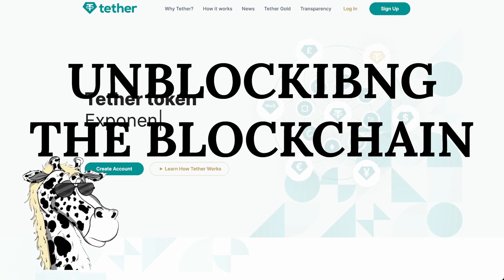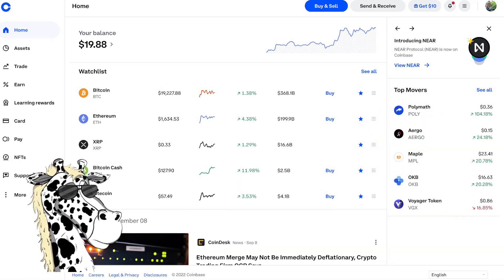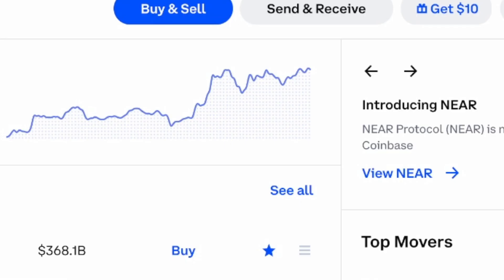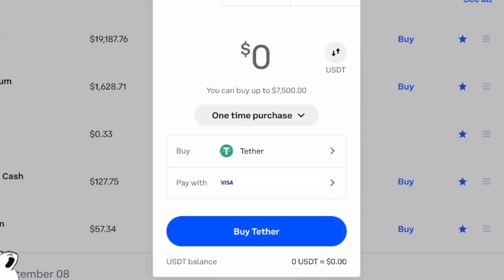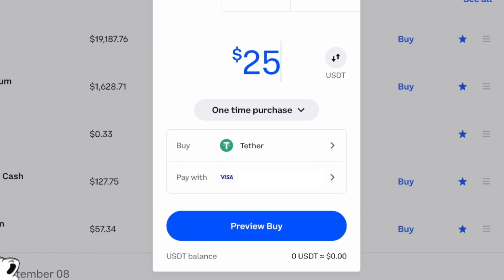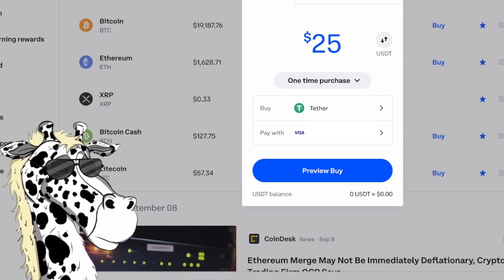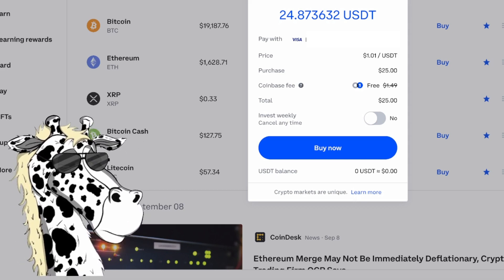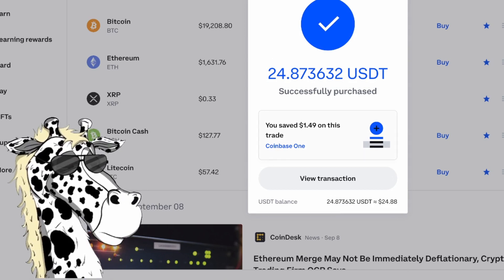How To Buy USDT On Coinbase | TETHER STABLE COIN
✅ In this video, we'll show you how to buy USDT on Coinbase.

USDT is a cryptocurrency that is pegged to the US dollar, making it a great choice for investors looking to avoid volatility in the crypto market.

If you're looking to get into the world of cryptocurrency, Coinbase is a great place to start. They are one of the most popular and user-friendly exchanges available, and they offer a variety of cryptocurrencies, including Bitcoin, Ethereum, and Litecoin. It will be easy to get these currencies once you know how to buy USDT on Coinbase.